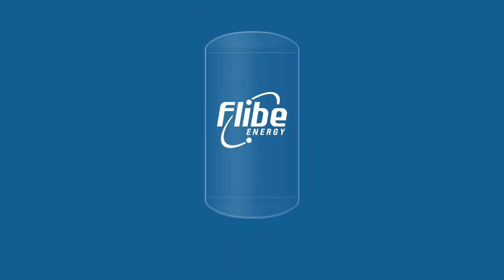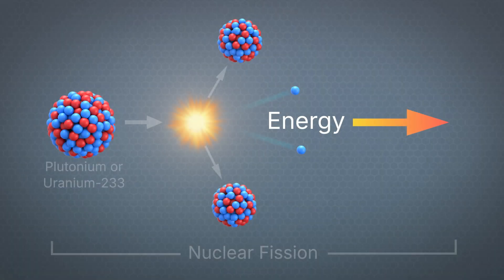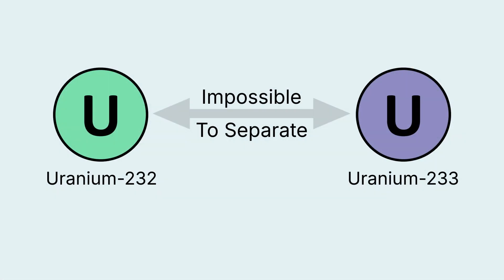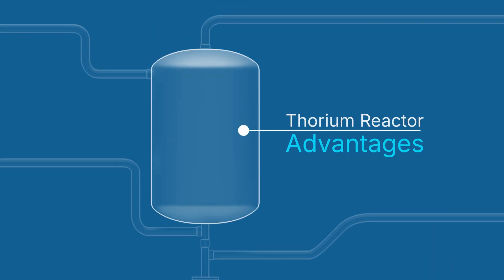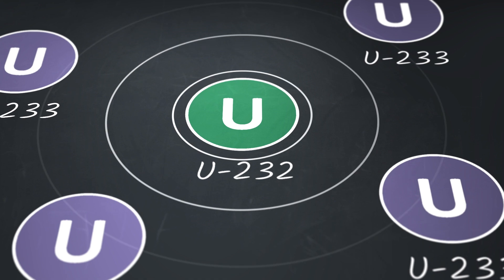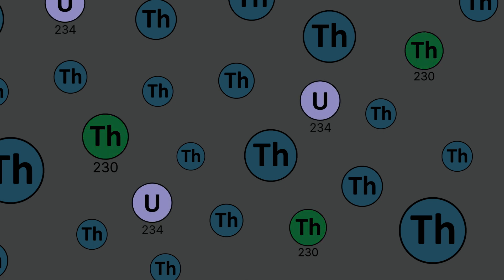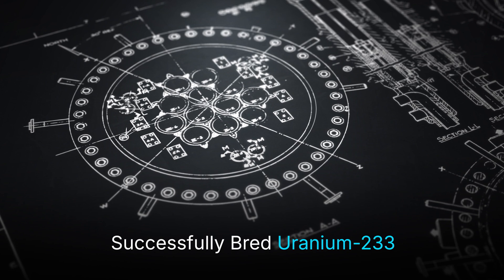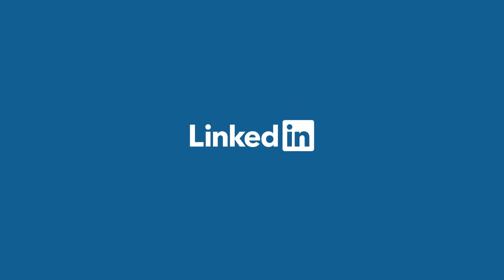Thorium Reactors as Influenced by Uranium-232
Thorium reactors have always been associated with the production of uranium-232, whose strongly radioactive decay products inhibited its use in both nuclear weapons and solid-fueled nuclear reactors. Liquid-fluoride reactors were immune to the issue and still represent the best path forward for the implementation of the thorium fuel cycle.

Video describing the construction of the Shippingport nuclear plant, but prior to its conversion to the Light Water Breeder Reactor (thorium and U233 fuel)

Flibe Energy presented this video on 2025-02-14 with some missing text: "Neutron Absorbed by Thorium". This is an attempt to present a corrected video without being dinged for reposting a video to the same channel.